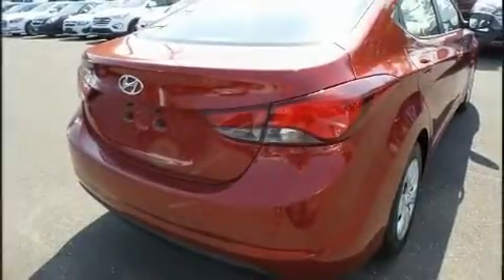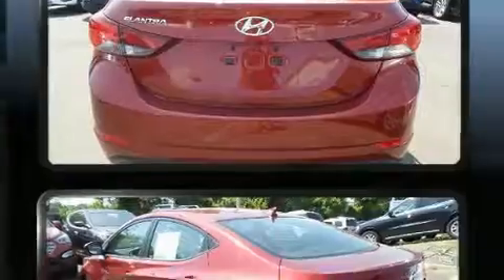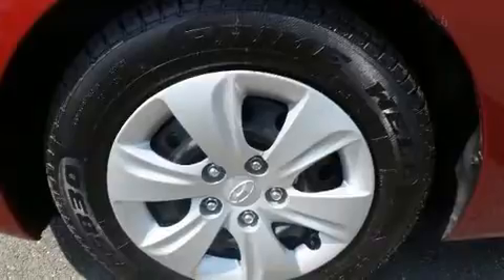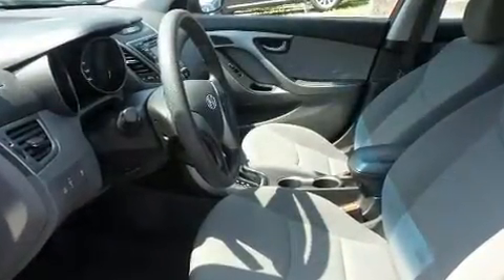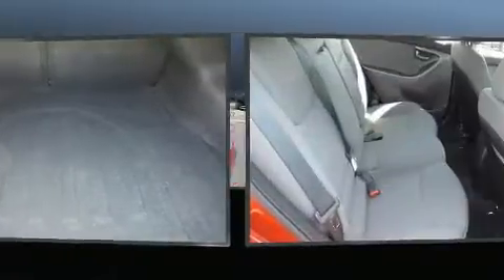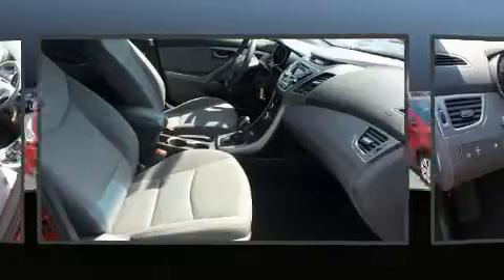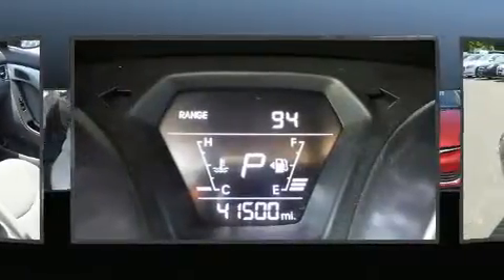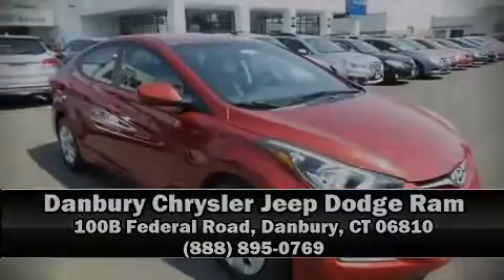2016 Hyundai Elantra in Danbury, CT 06810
Danbury Chrysler Jeep Dodge Ram
100B Federal Road

Sensibility and practicality define the 2016 Hyundai Elantra Coupe. This 4 door, 5 passenger sedan just recently passed the 40,000 mile mark! Top features include a split folding rear seat, 1-touch window functionality, a tachometer, variably intermittent wipers, a trip computer, power windows, an overhead console, and air conditioning. Premium sound drives 6 speakers, providing you and your passengers a sensational audio experience. Hyundai ensures the safety and security of its passengers with equipment such as: dual front impact airbags with occupant sensing airbag, front side impact airbags, traction control, brake assist, a panic alarm, and 4 wheel disc brakes with ABS. Electronic stability control ensures solid grip atop the road surface, no matter how challenging the driving conditions. It also arrives with a Carfax history report, providing you peace of mind with detailed information. You will have a pleasant shopping experience that is fun, informative, and never high pressured. Stop by our dealership or give us a call for more information.